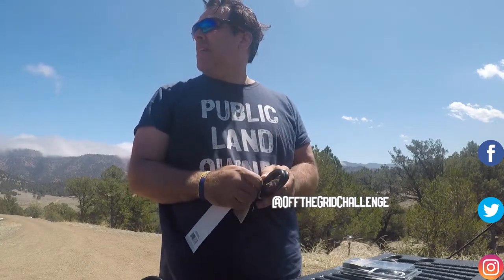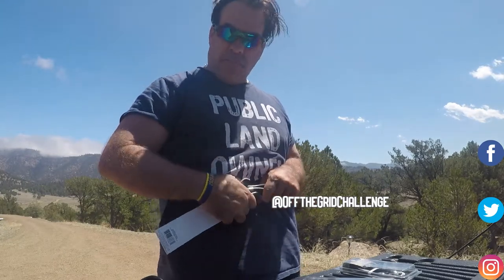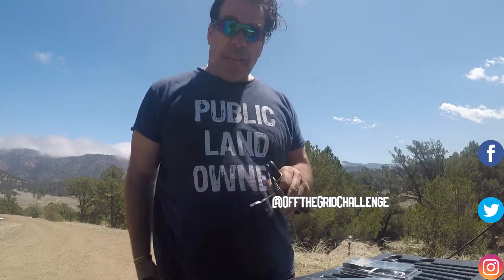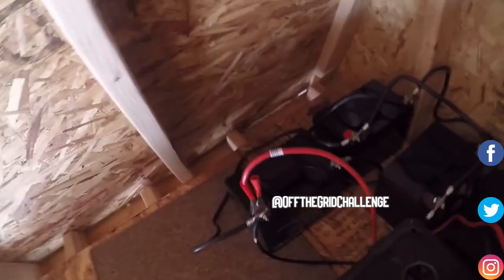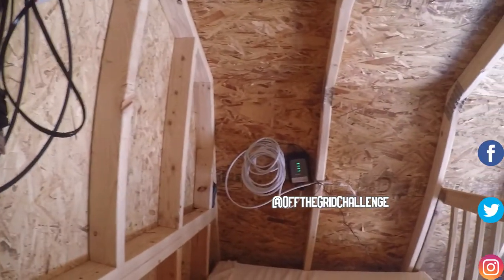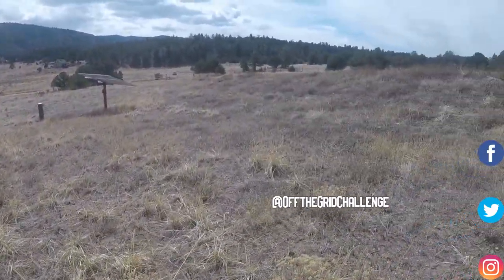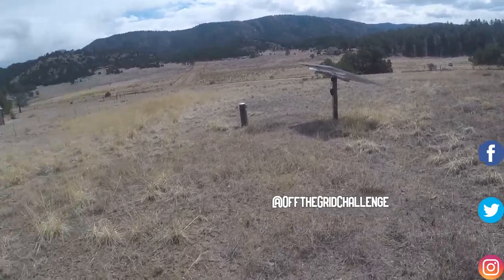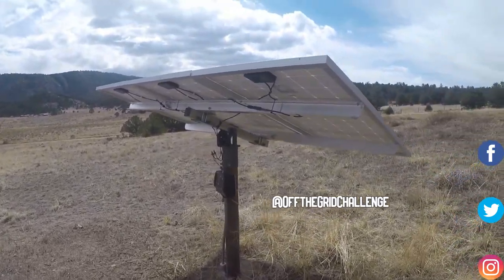Off the Grid Living | DIY Our Solar Array System for our Cabin and our Water Well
This week we wanted to share how easy and efficient it is to install a Renogy Solar system for our cabin and our Solar configuration for our Water Well.

Water Well Configuration - 250 Watt Solar panels, a Solar submersible pump of the well, Insulated Polyurethane electrical wire along the road all the way up to our Water Tank(170 gallons) behind our cabin.

Tiny Cabin Configuration - AGM batteries in parallel for energy stroage.
4 100 Watt Renogy Solar Panels with 10 MM wiring to a MPV controller.
500 Interverter for energy conversion.